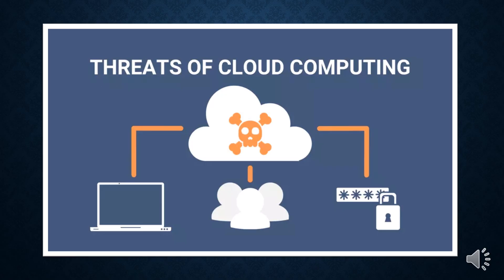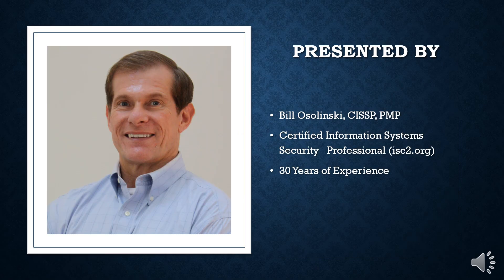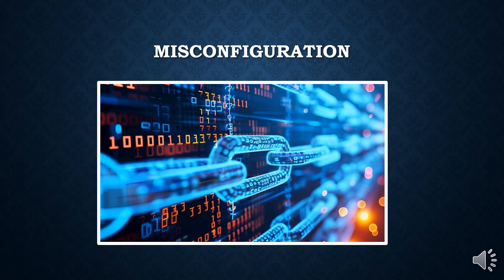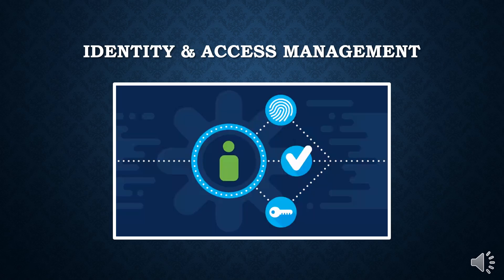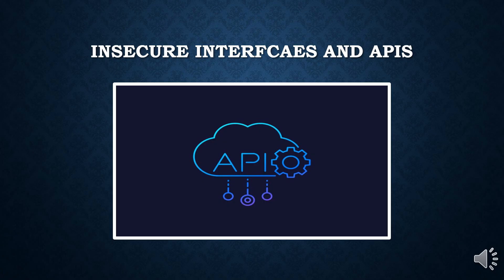TOP THREATS TO CLOUD COMPUTING IN 2024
Cloud computing has become very popular with 94% of businesses worldwide using it in their operations and 60% of all business data is stored in the cloud.  While cloud computing has become more reliable and secure there are still challenges to overcome.